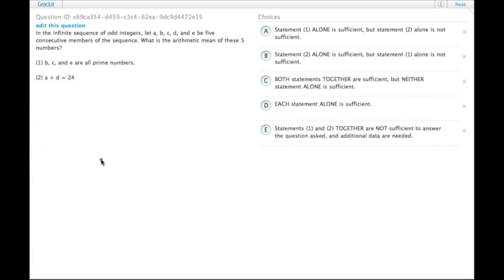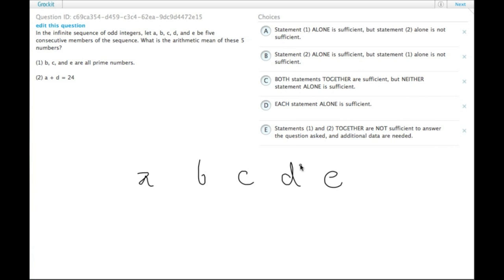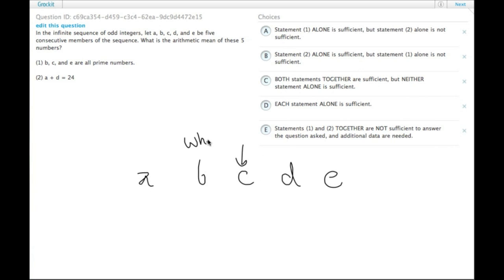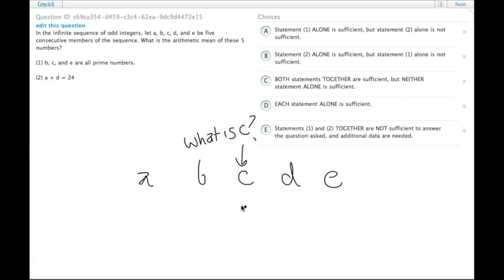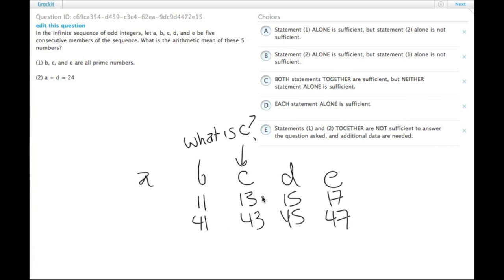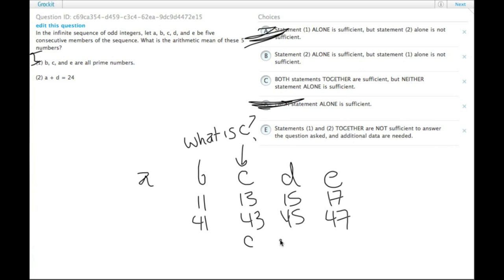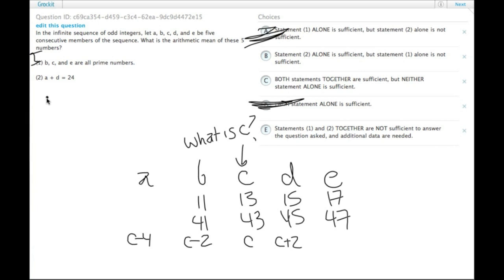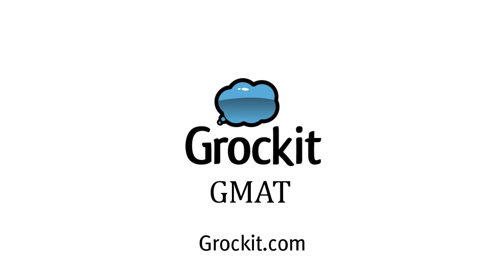Grockit GMAT Quantitative - Data Sufficiency: Question c69ca354